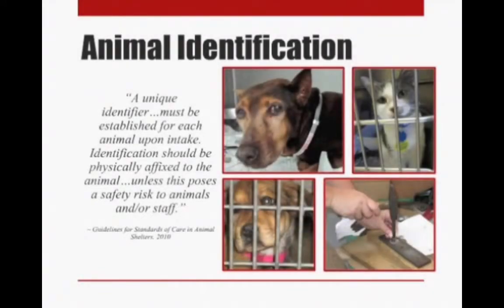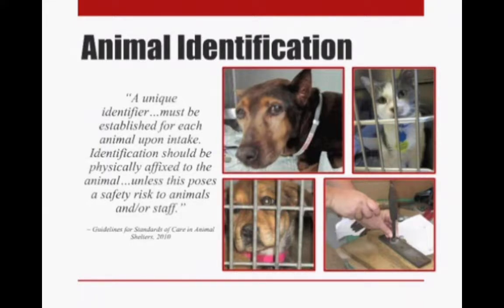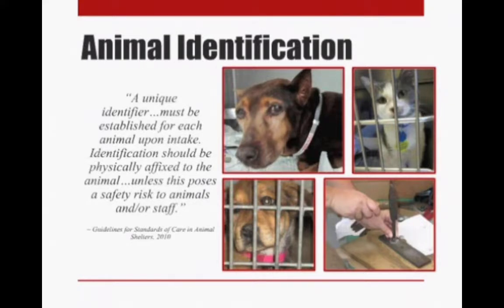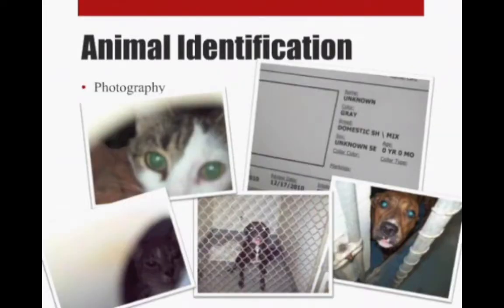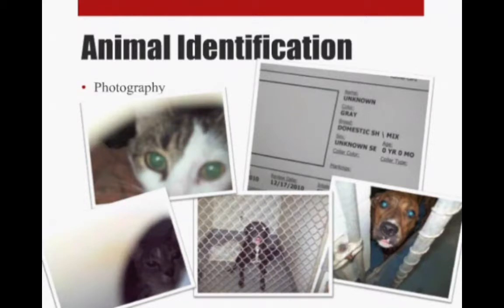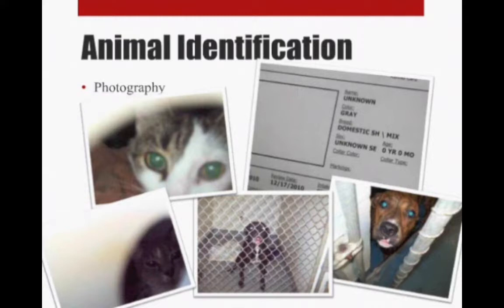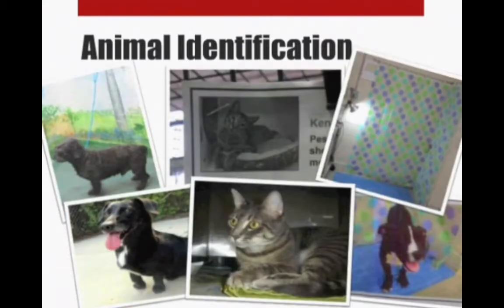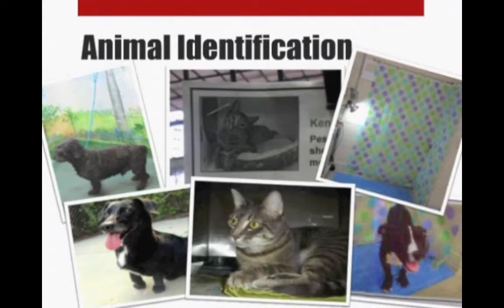The First 60 Minutes: 4. Animal Identification - class